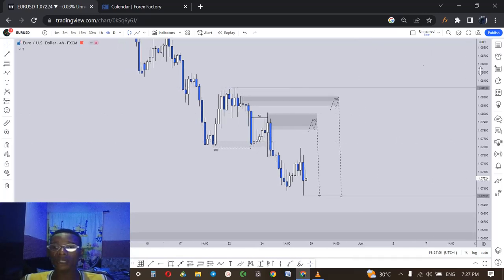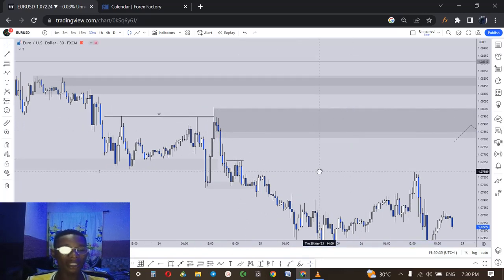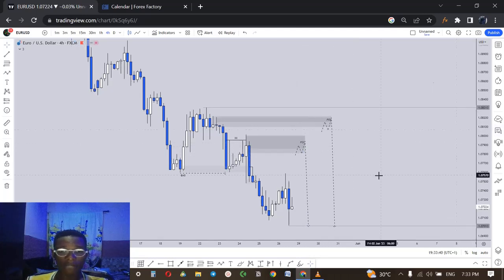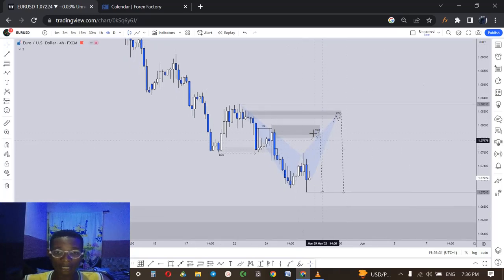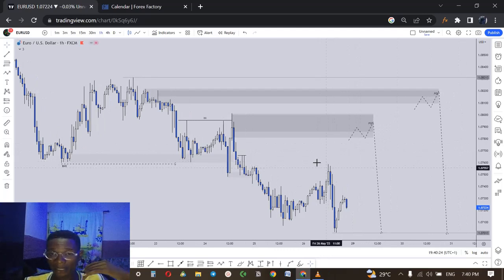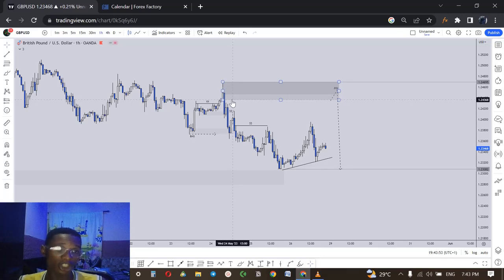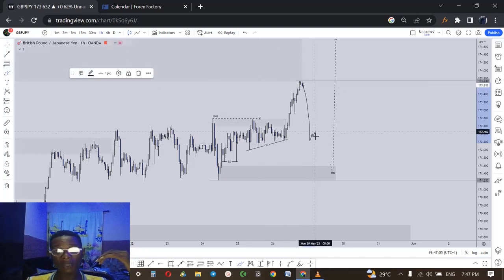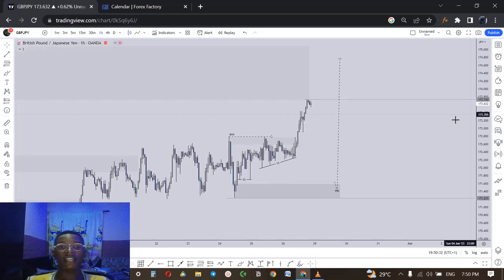Market Review Using (SMC)Episode 7 28/05/2023